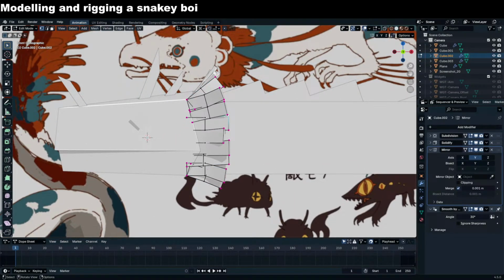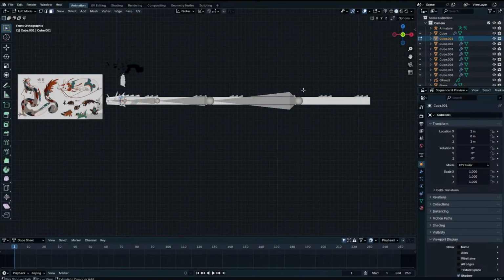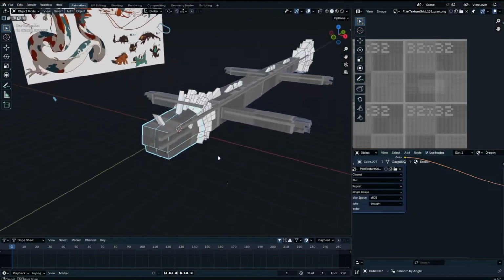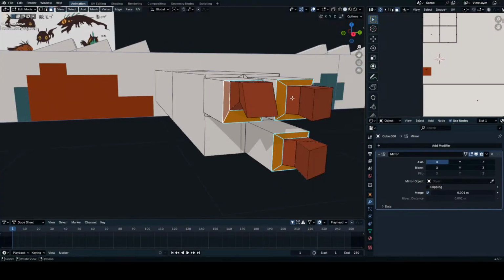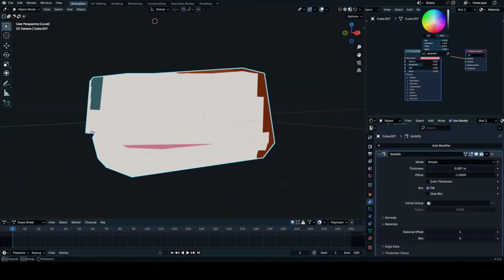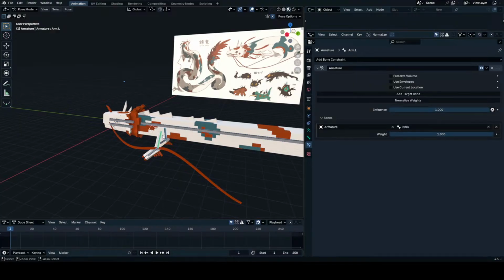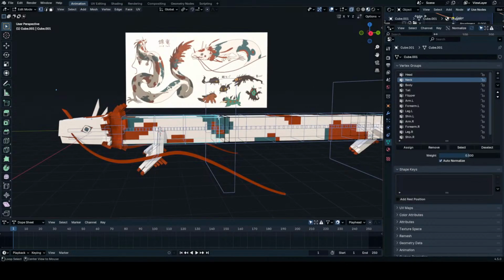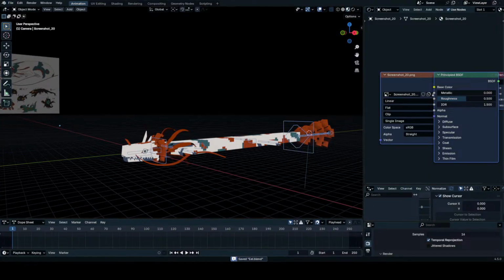Creature modelling - Chinese dragon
[Notice]
[Info]
Rig: Endertainer Rig - Remastered - Edited by me